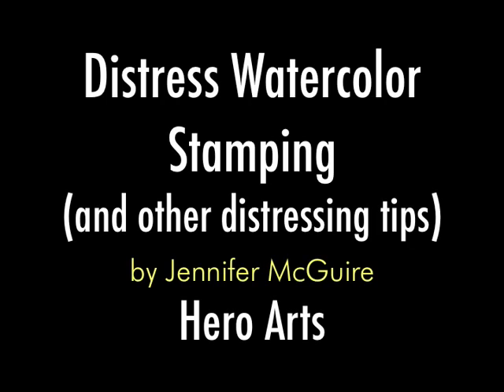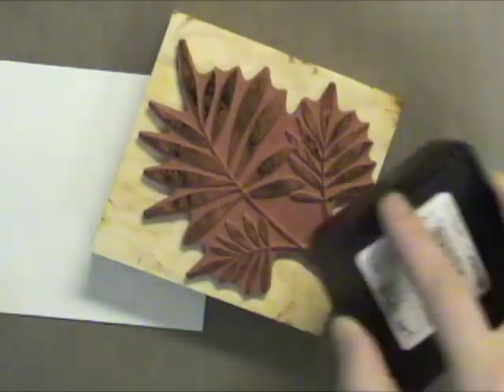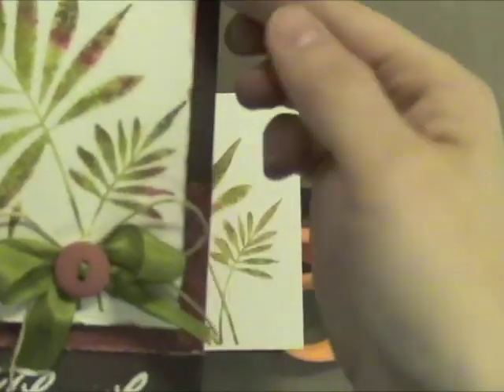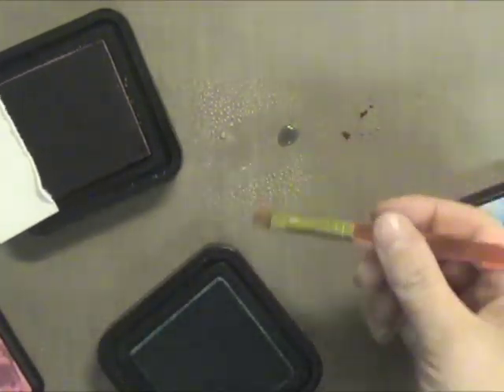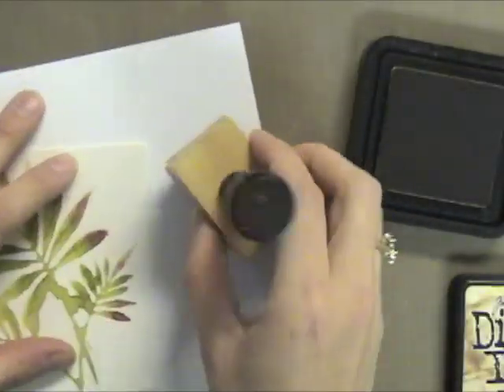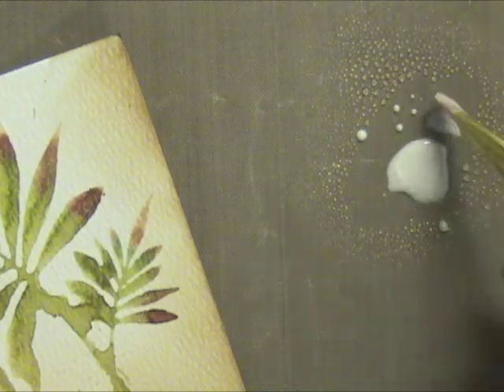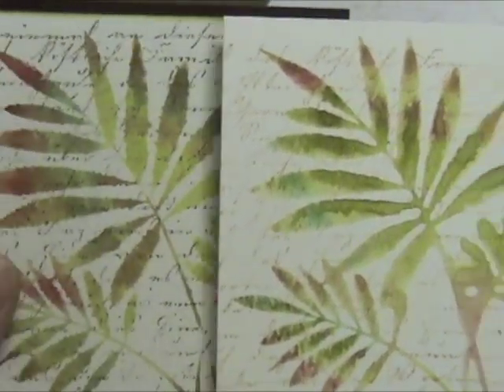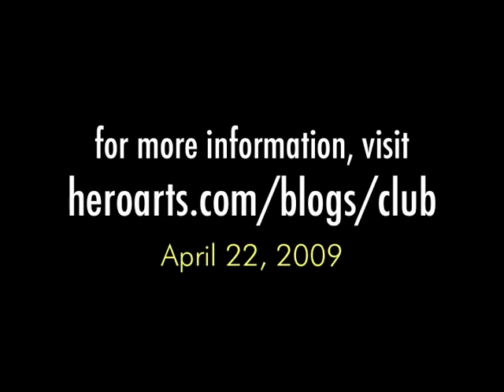Distress Watercolor Stamping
This video shows how to use Tim Holtz Distress inks and Hero Arts stamps to create a stamped image that looks watercolored.  Also shares tips for distressing card accents. on the April 22, 2009 post for more details.